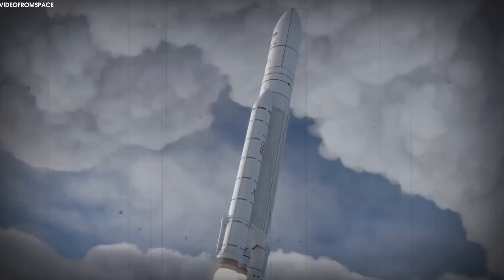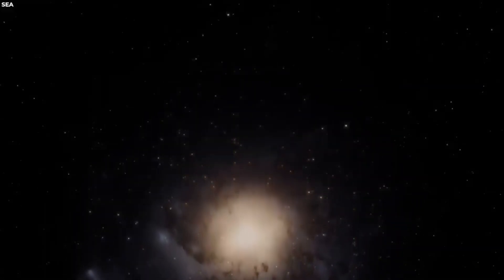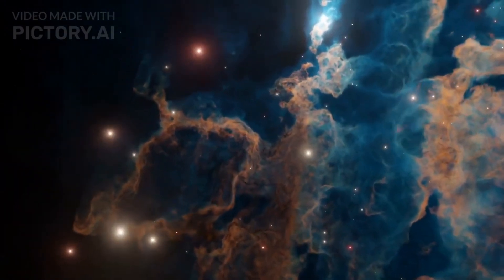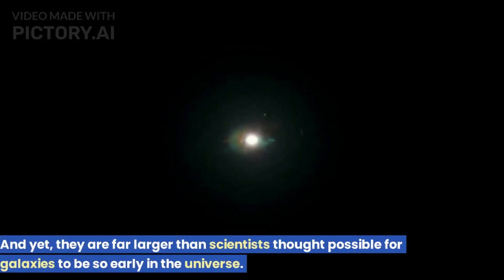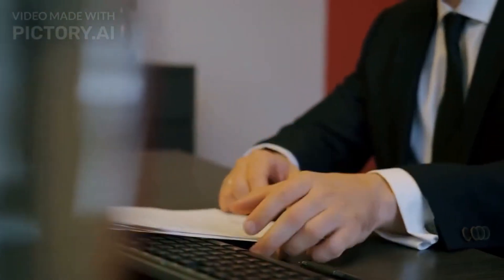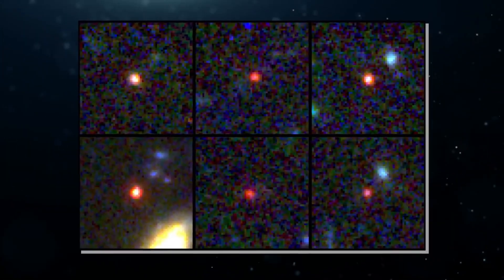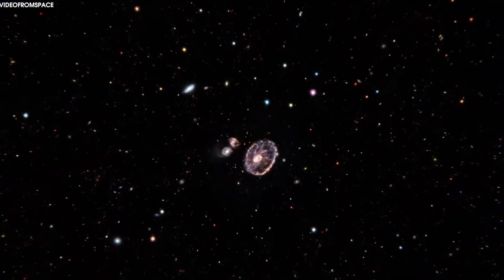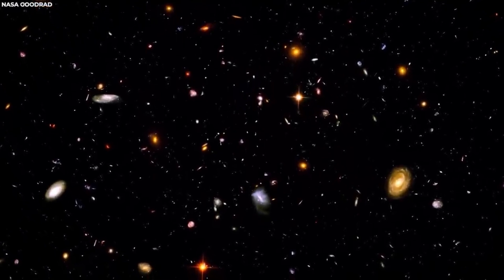Another Blow to Big Bang! James Webb Telescope Detects a Structure that Should Not Exist